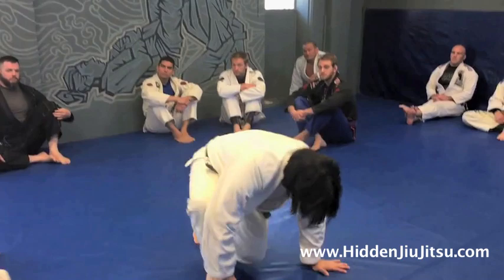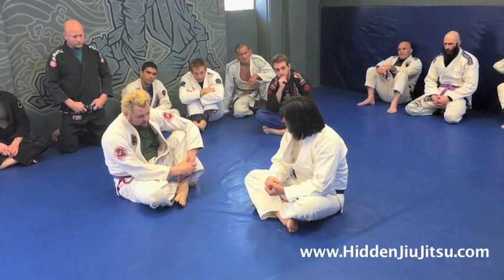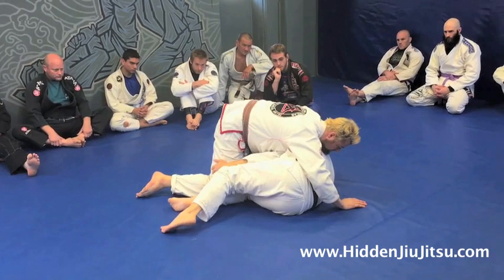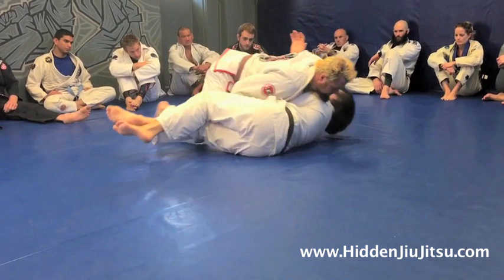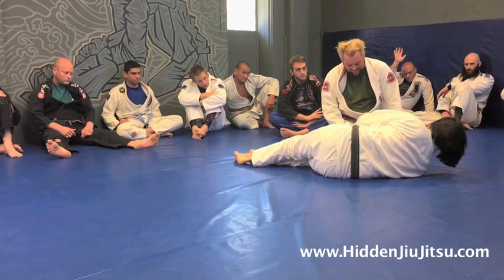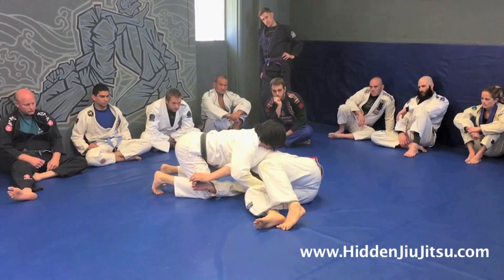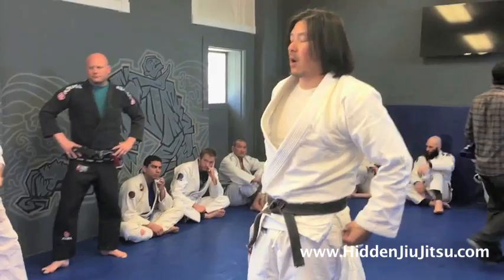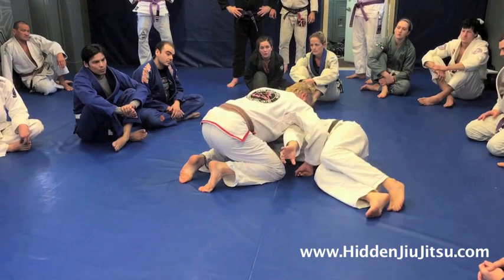How To Never Get Flattened Out Or Stuck In Side Control When They Pass Your Guard